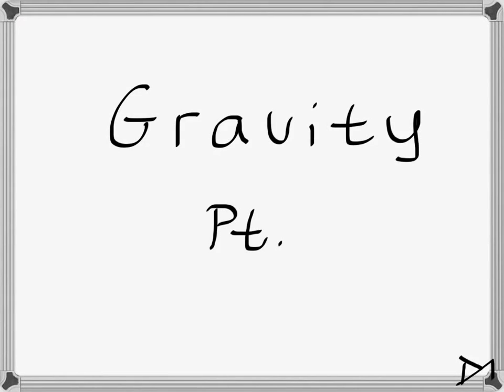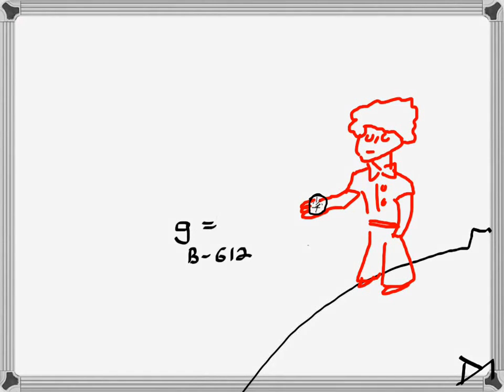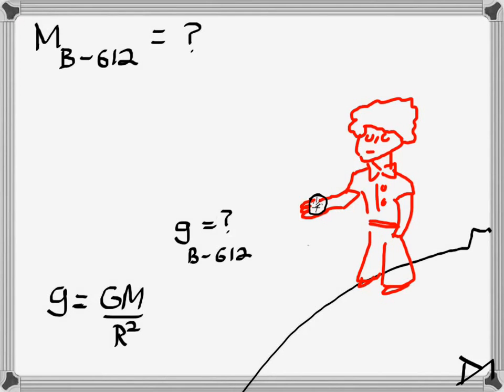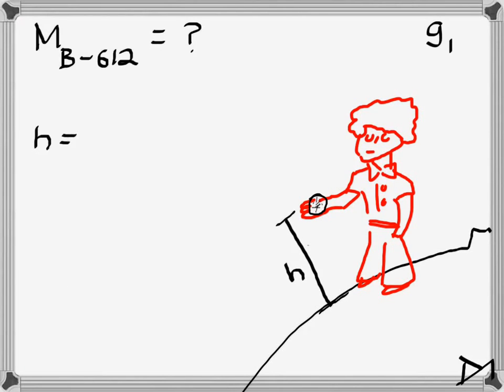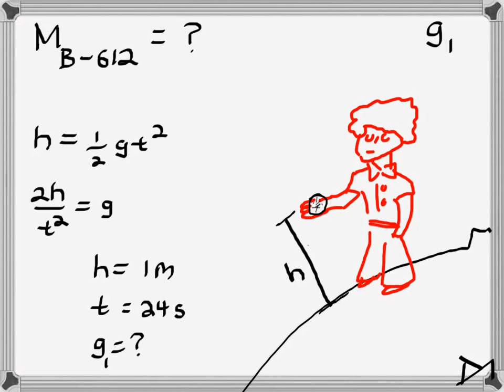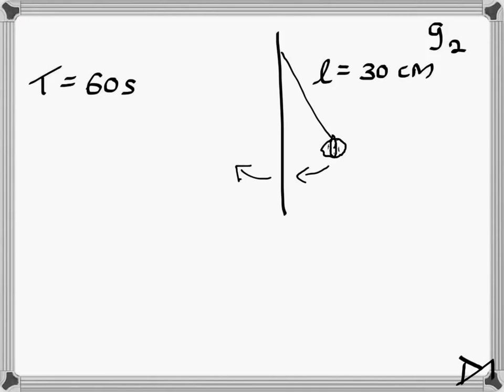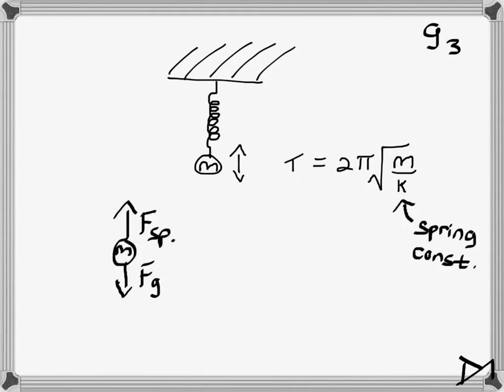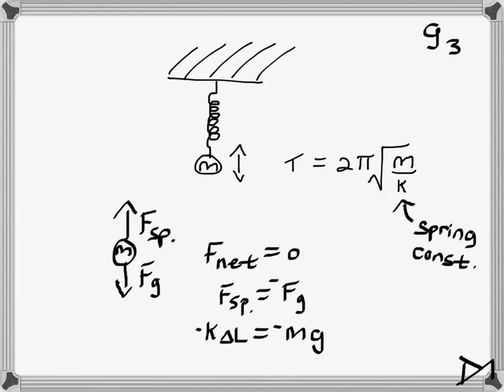Gravity Pt. 3 - finding g